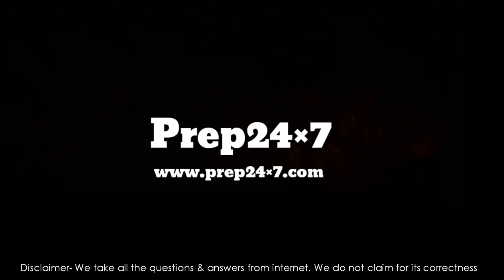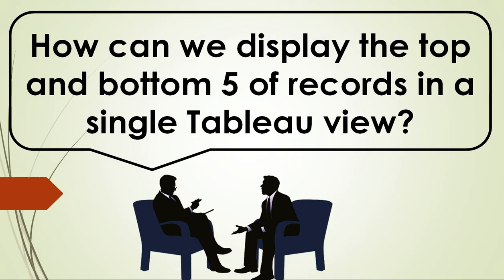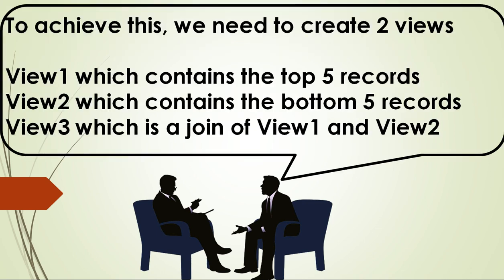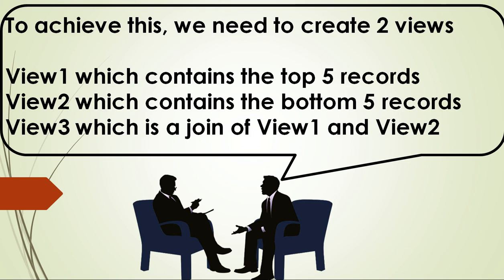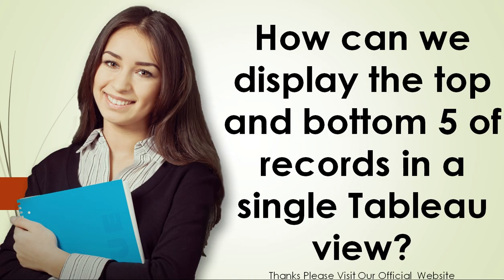How can we display the top and bottom 5 of records in a single Tableau view